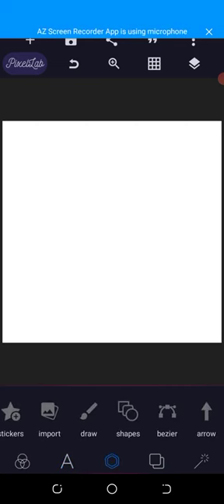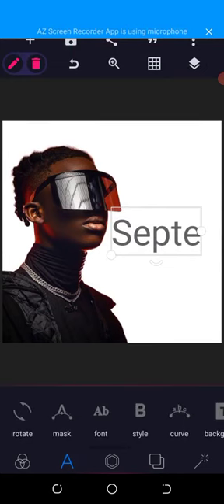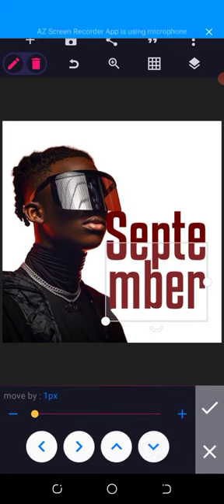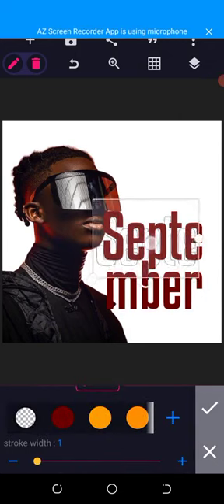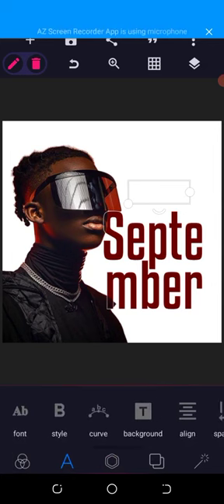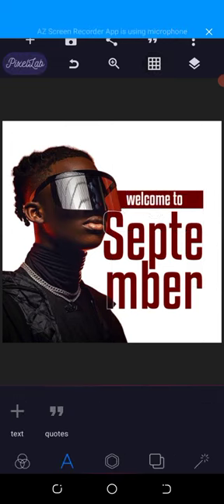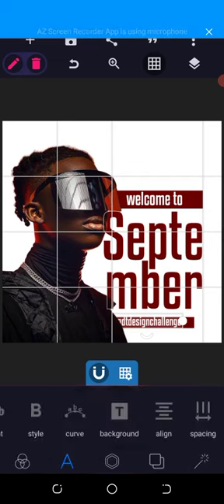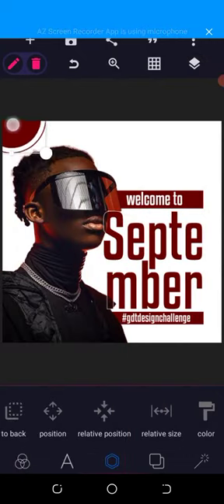AMAZING SOCIAL MEDIA FLYER DESIGN (Happy New month)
GDT DESIGN CHALLENGE DAY 1

learn pixellab tricks...

How to add CHAT GPT to your keyboard for free

for graphic design projects.